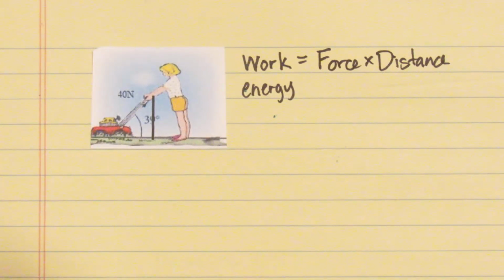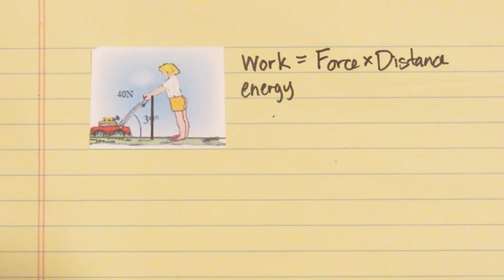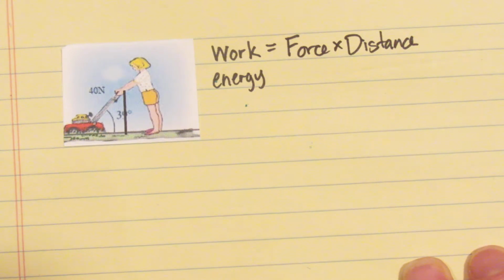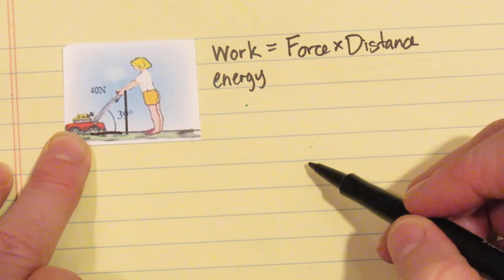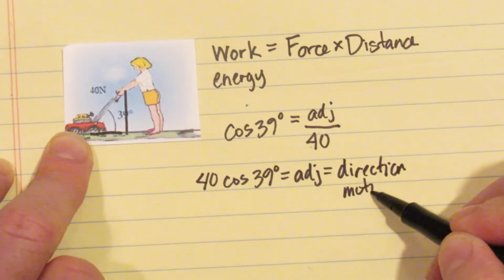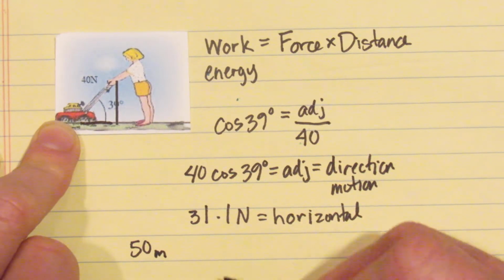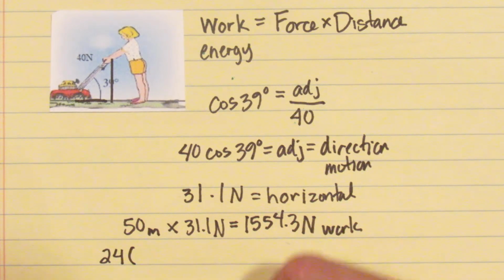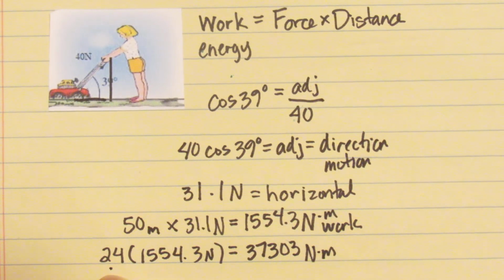Work Mowing the Lawn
The physics definition of work is stated and a basic right triangle problem involving the definition of Work is completed.